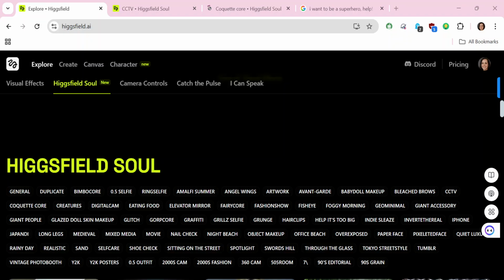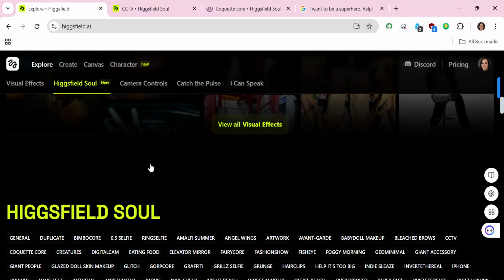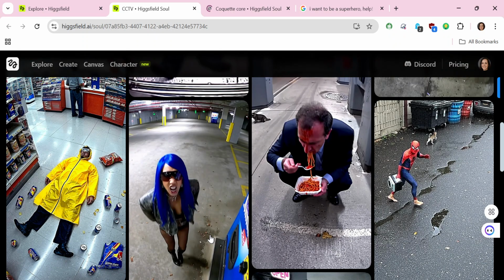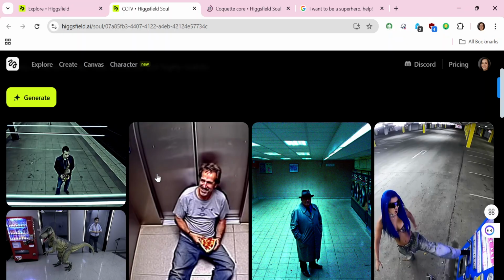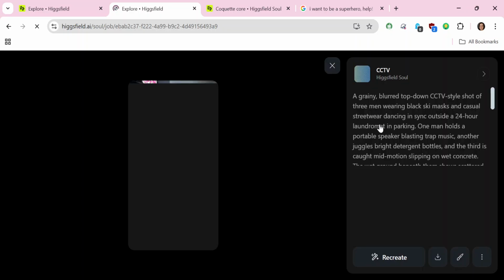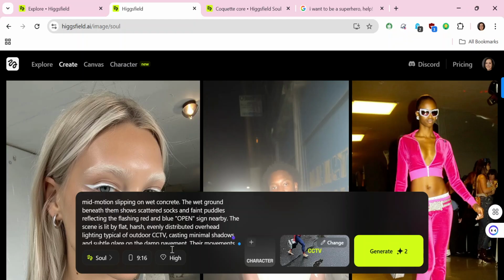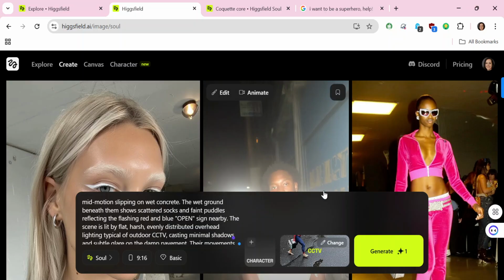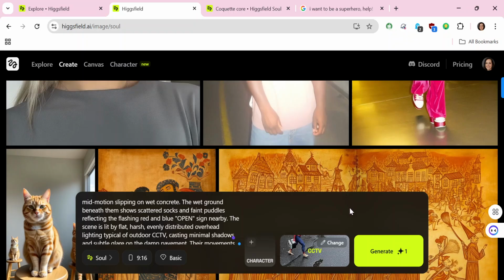How to Make a CCTV-Style Effect with Higgsfield AI (Best Method)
In this video, I’ll show you exactly how to make a CCTV effect in higgsfield step by step so you can get results quickly and without confusion.

I’ll walk you through what CCtV effect is, why it matters, and the best way to approach it so you can start using XYZ right away.

If you’ve been wondering how to create CCTV effect with ai this guide will make it clear and easy to follow.